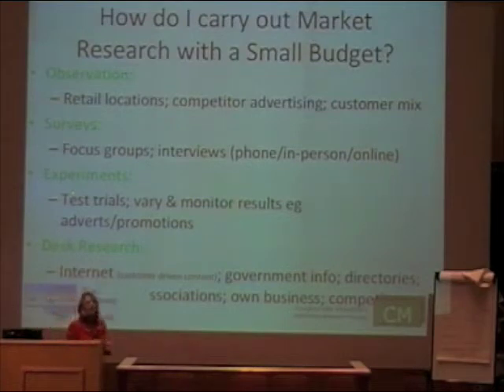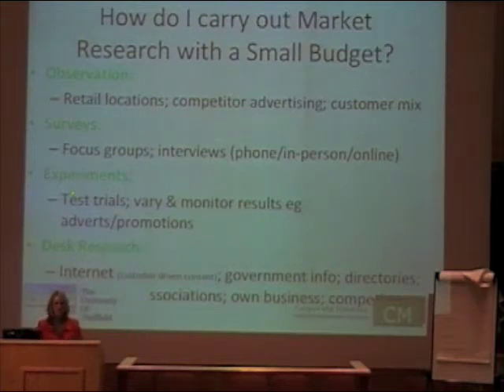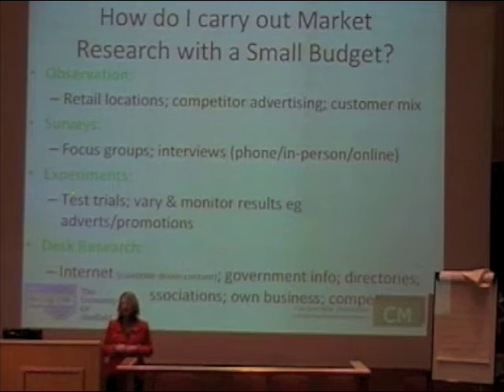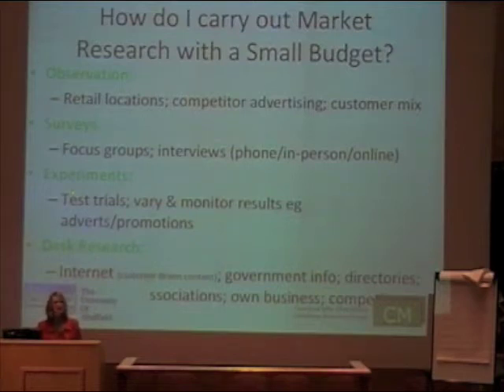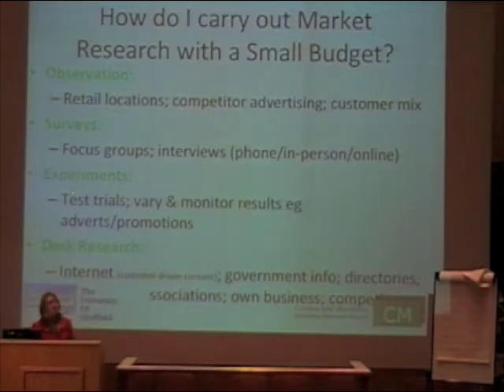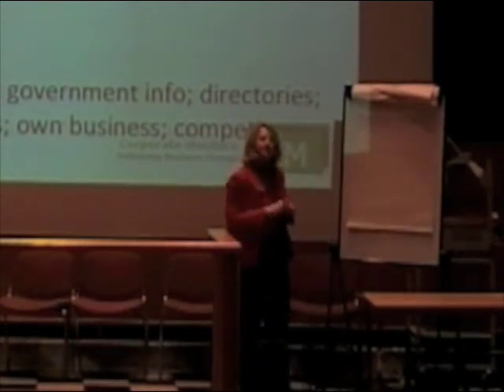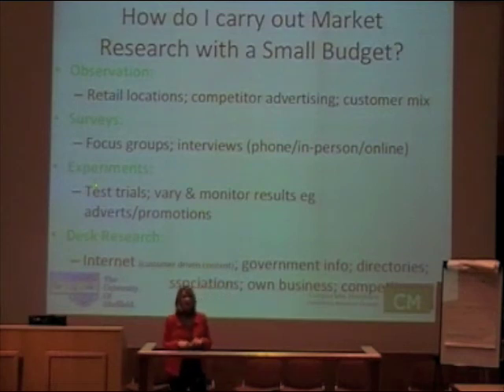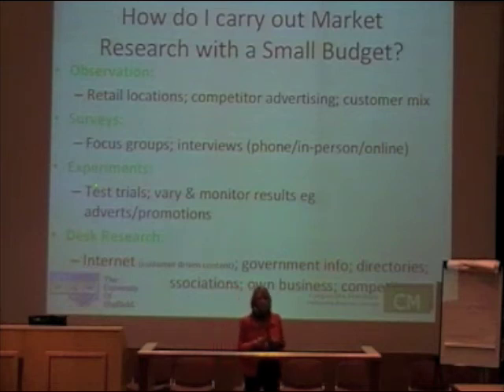Skill Build 4 Part 6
Skill Build Session 4 - Market Research for a Small Business.  This clip covers the first part of slide 11 "How do i carry out market research with a small budget."

This clip is part of the White Rose CETL Enterprise Skill Build series at the University of Sheffield. for more details or e-mail